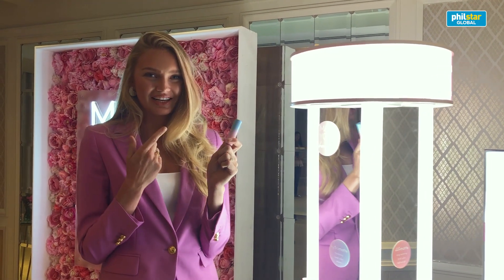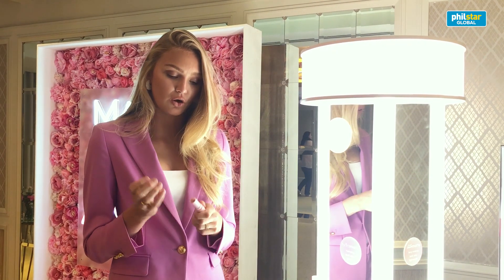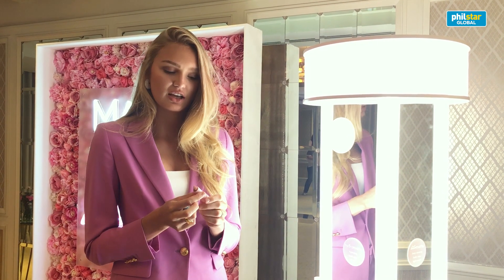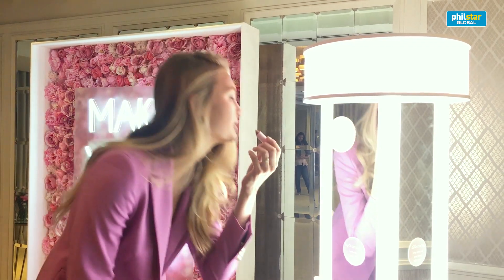Romee Strijd makeup tutorial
Video by Philstar.com /Erwin Cagadas Jr.